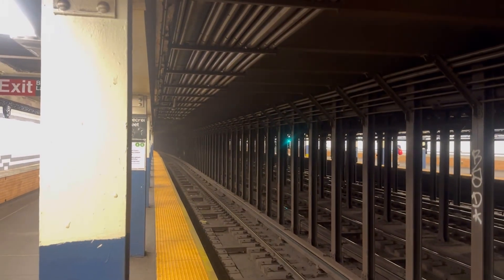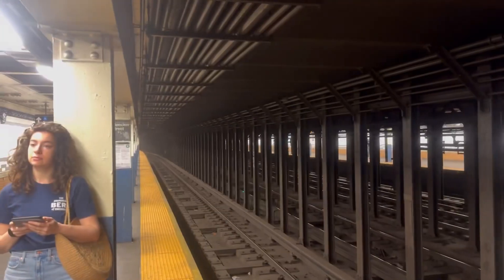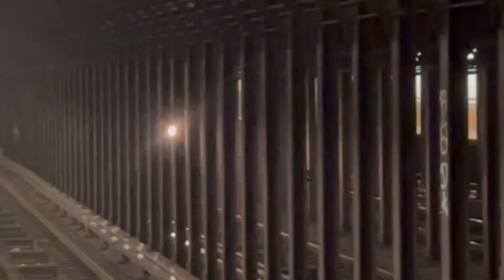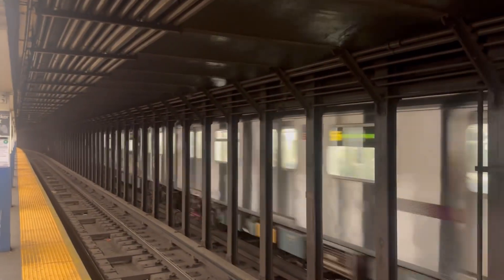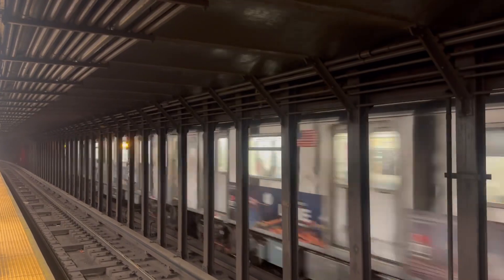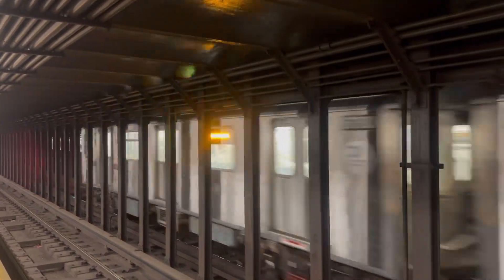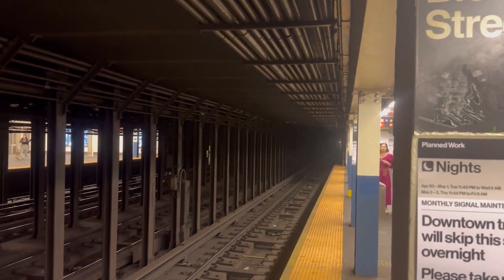4, 5, and 6 train action at Bleecker Street 4/28/24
On Sunday, after I watched the A, C, D, and F trains for a bit, I decided to go watch the 4, 5, and 6 trains for a few minutes since I was already there. I stayed for about 10 minutes and saw quite a few trains.

1: R62A 6 train

2: R62A 6 train

3: R142A 4 train

4: R62A 6 train

5: R142 4 train I think

6: R62A 6 train

7: R142 5 train

8: R142 5 train